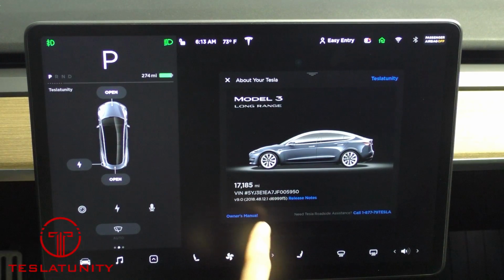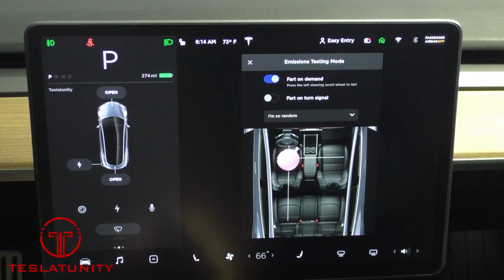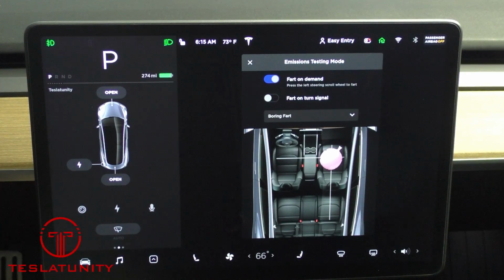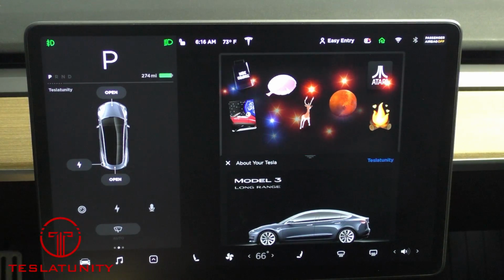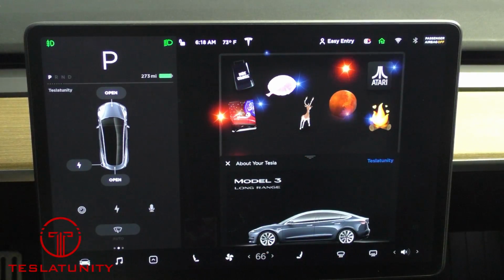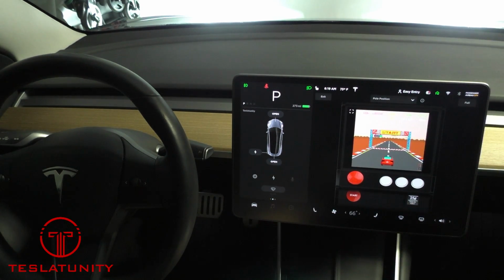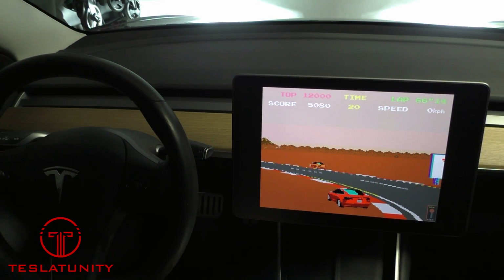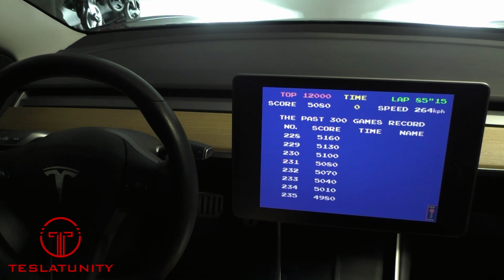My Tesla Farts on Demand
Tesla software version 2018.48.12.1 has introduced a few new Easter eggs!

Buying a new Tesla Model S, 3, or X?
Alternately, you can give this code (michael34469) to your Tesla sales advisor.

Check out Abstract Ocean for great Tesla accessories like our favorite, the Tesla “T” Puddle Lights

Want to charge your phone wirelessly in the Model 3?  Here are the 2 charging pads that we recommend:

*SanDisk 64GB USB Flash Drive
*USB 3.0 Y-Splitter

Here is a list of the other accessories that we have and love for our Model 3’s:
*Aluminum Pedal Covers
*Center Console Organizer
*Center Console Wrap

Have kids and want to protect your seats?
For backless booster seats we use
For full car seats we use

I wash our cars every weekend and enjoy doing so with very little water, no mess, and from the comfort of my garage using the following products:
*Adam's Tire Dressing Applicator
*Chemical Guys Fluffer Miracle Microfiber Towel
*Chemical Guys Glass Towel
*Chemical Guys Professional Microfiber Towel
*Chemical Guys Workhorse Microfiber Towel
*Optimum Instant Detailer & Gloss Enhancer
*Optimum No Rinse Wash & Shine
*Optimum No Rinse Wash & Wax
*Optimum Opti-Bond Tire Gel
*Optimum Opti-Clay
*Optimum Opti-Clean
*Optimum Opti-Glass Clean & Protect
*Scott Multi-Purpose Shop Towels
*Stoner Invisible Glass

Want to learn about the two-bucket method and Optimum No Rinse (ONR)?  Check out these videos (note they are older and I will aim to update them with better A/V at some point):

Curious what it takes to make content on YouTube?  You can start with a good smartphone and grow slowly from there.  Here is all of my gear:
*Apple iPhone X
*Camtasia 2018
*Gator Frameworks Mini Tripod Mic Stand
*GoPro HERO Session
*JOBY Gorilla Pod Stand
*JOBY Suction Cup and Gorilla Pod Arm
*Neewar 18" Ring Light
*Panasonic HC-V770 Camcorder
*PowerDeWise Lapel Mic
*PowerDeWise Mic Y-Splitter
*Rode On-Camera Mic
*SUMGOTT Condenser Mic
*Zoom ZH1N Audio Recorder